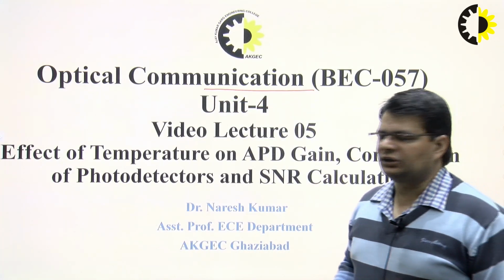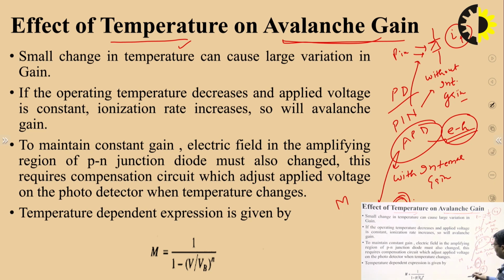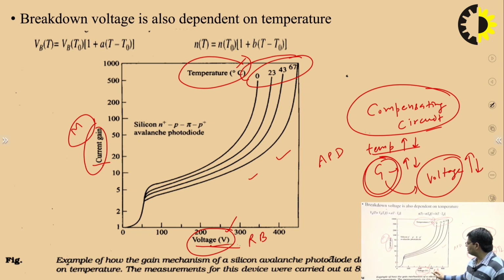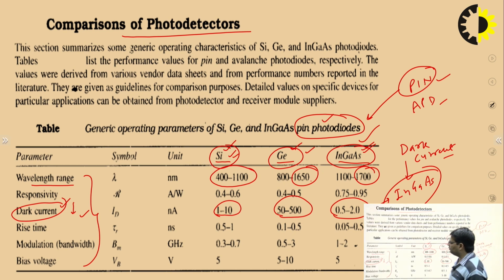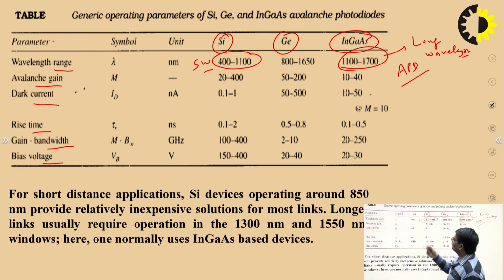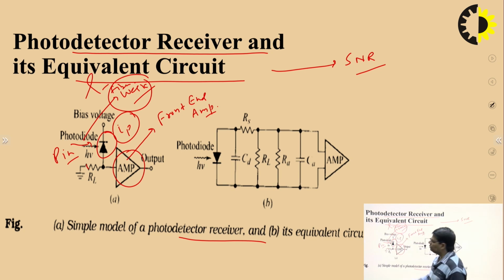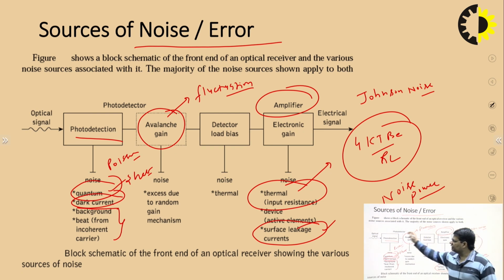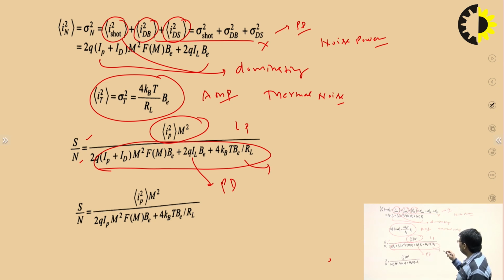EFFERT OF TEMP ON APD GAIN, COMPANSION OF PDS AND SNR CALCULATION || OPTICAL COMMUNICATION ||LECTUR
Temperature Effects on APD Gain, PDS Comparison, Noise Sources in PDS, and SNR Calculation.